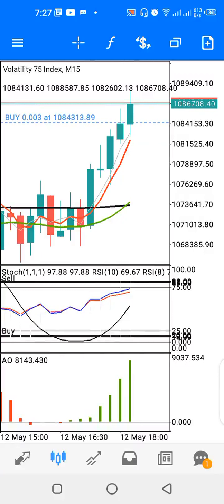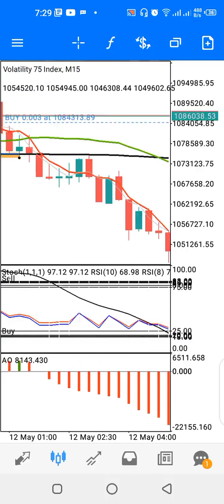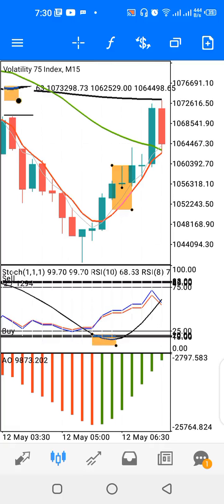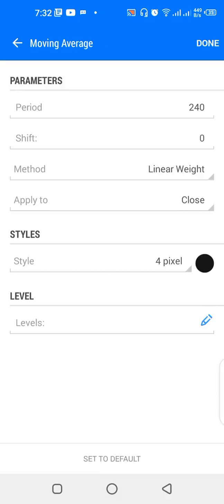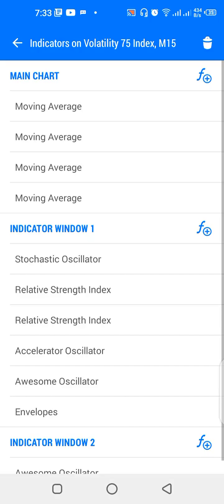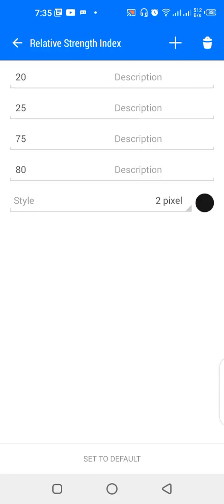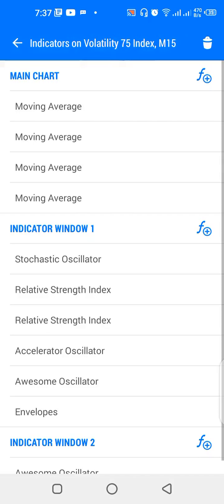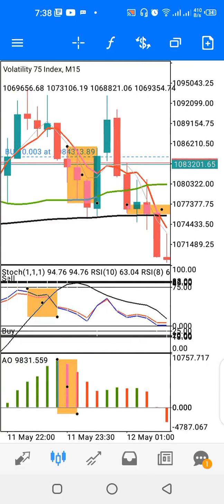Unbelievable **Volatility 75 Index Trading Strategy (Part 18)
An interesting way to trade Volatility 75 Index with the use of Meta Trader indicators.
You will also learn about the indicator settings for this great strategy and how to install the indicators and find good trade entry setups. (You may use zoom level 2 or 3)